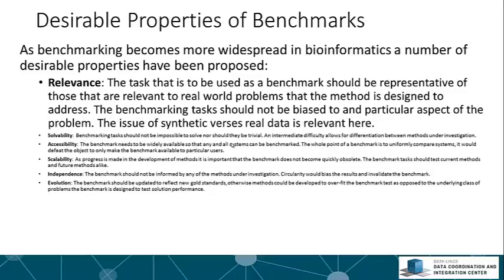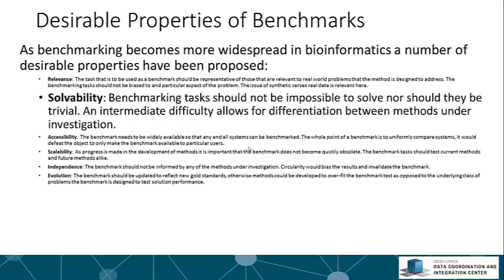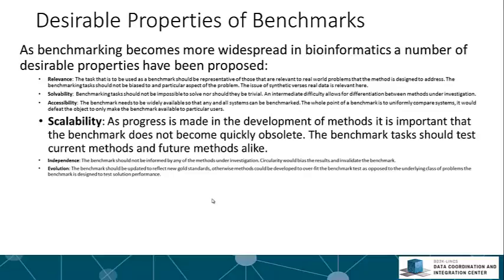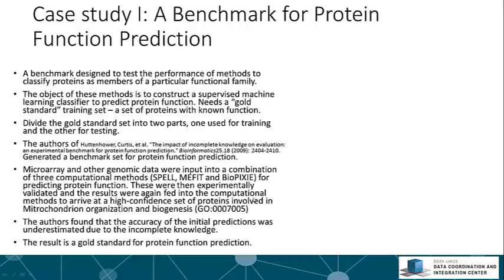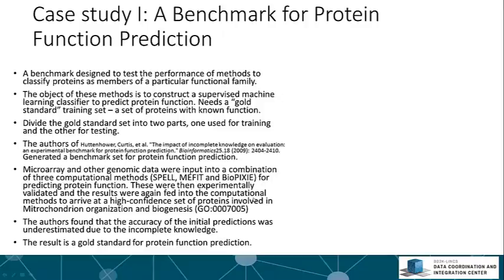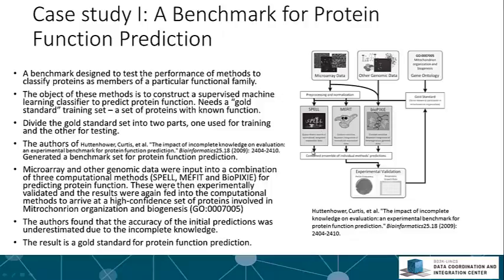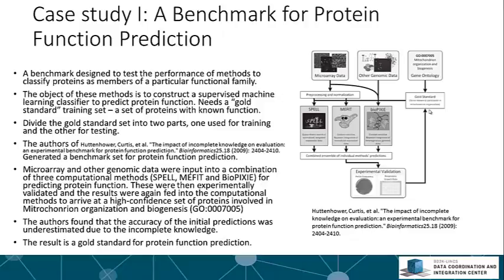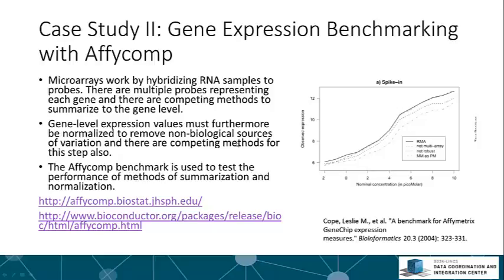Lecture 30 - Benchmarking Part 2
In this lecture Dr. Neil Clark describes basic concept of benchmarking of computational pipelines using independent datasets.